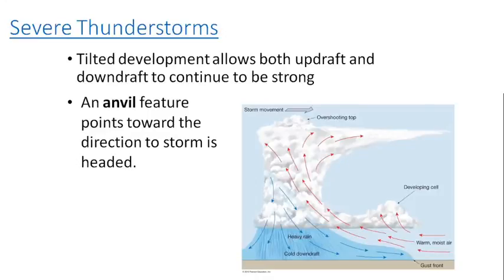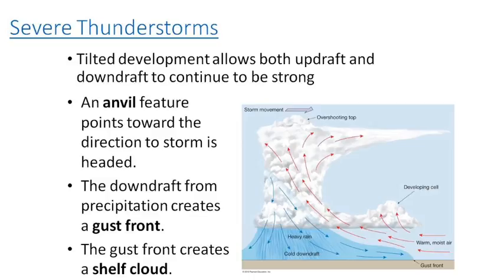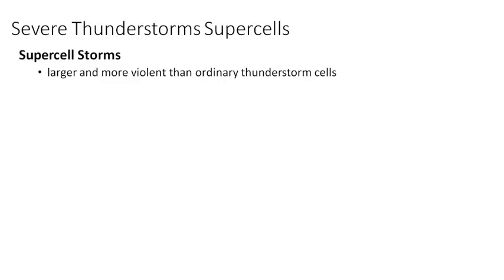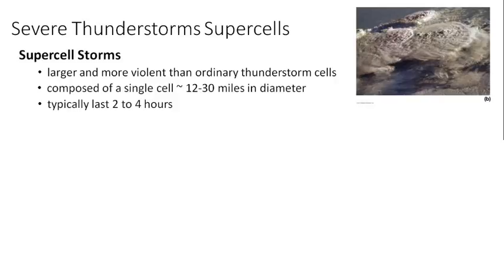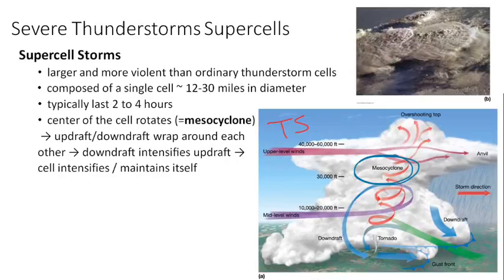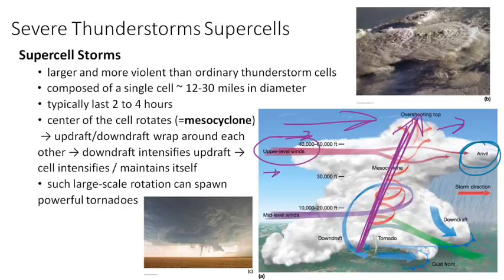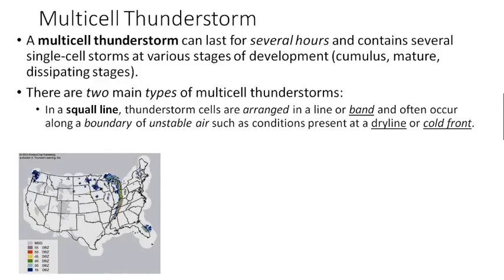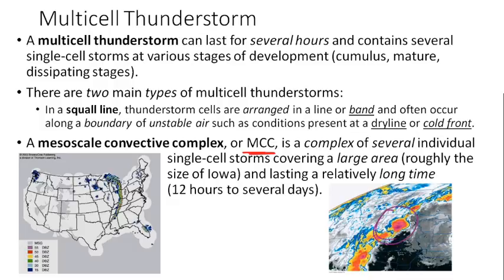PHS120 U4 Pt7 Severe TS Cell and Multiple TS Cell Systems